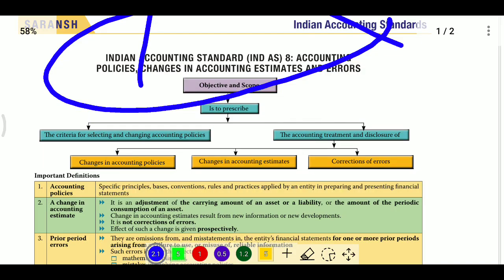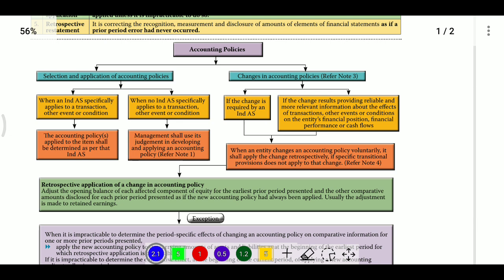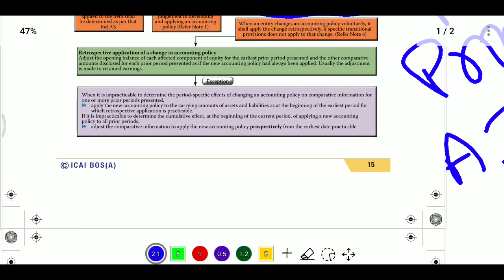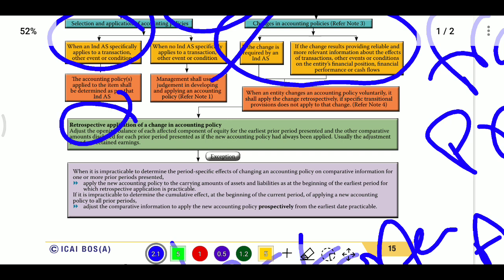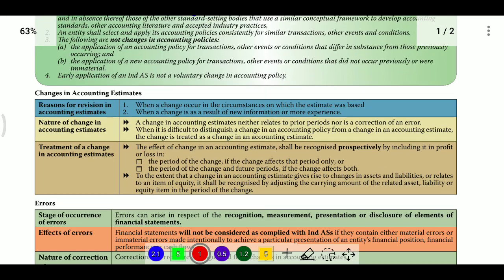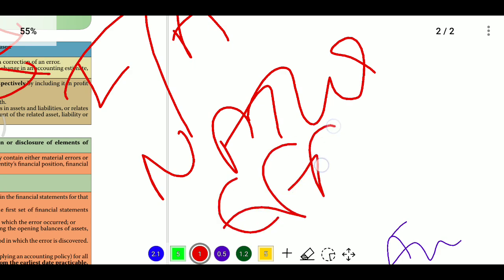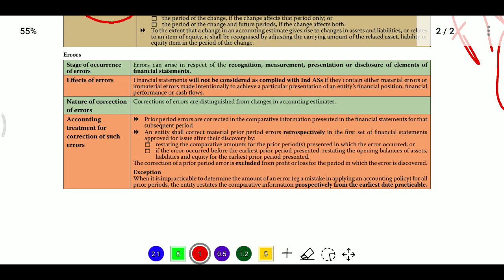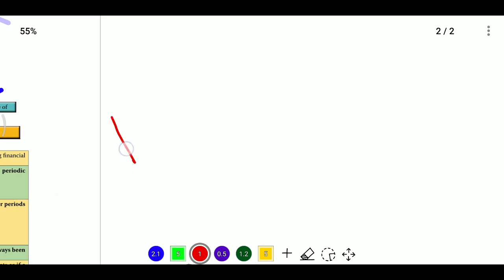indas 08 cafinal cafinalfr cafinalrevision cafinalrevisinoninenglish icai ‎@Haritaxservices